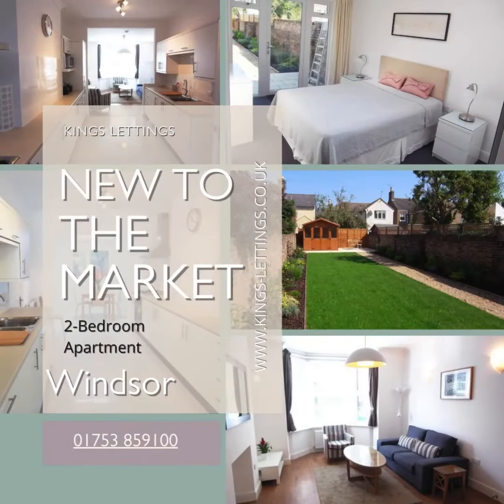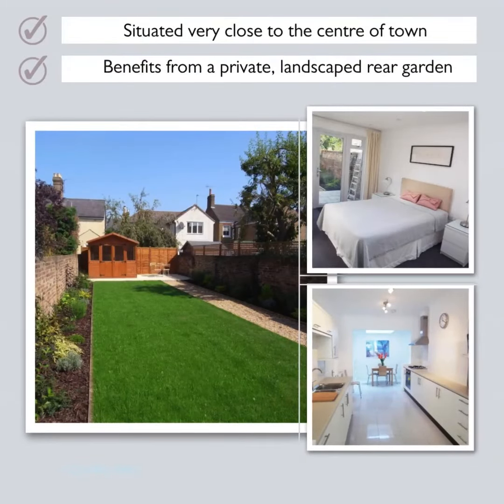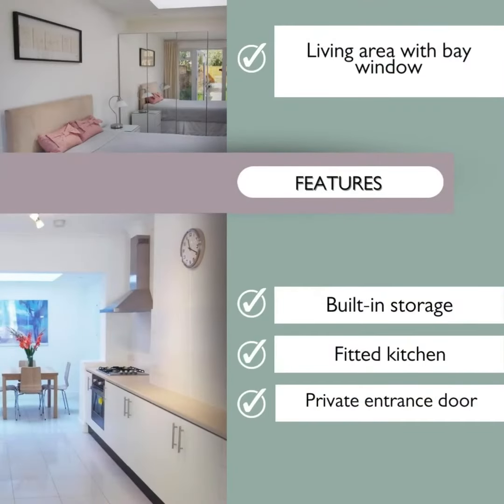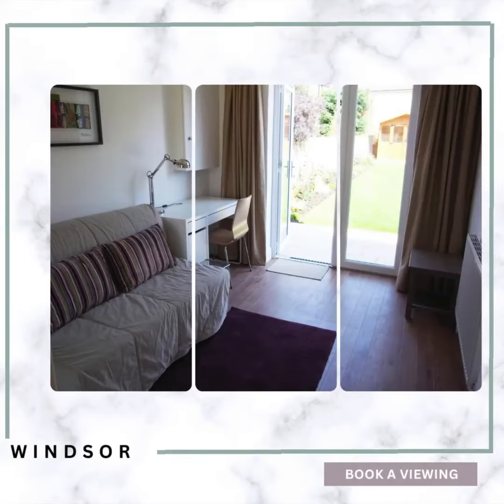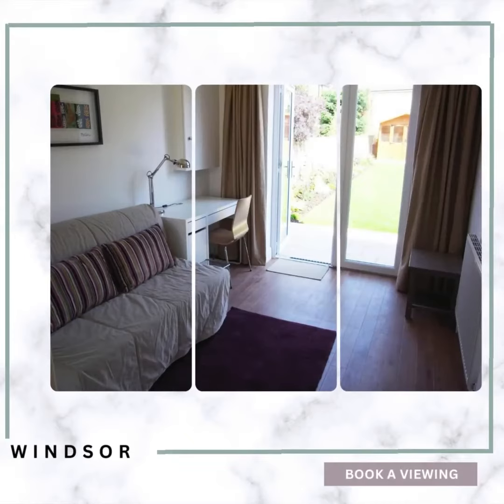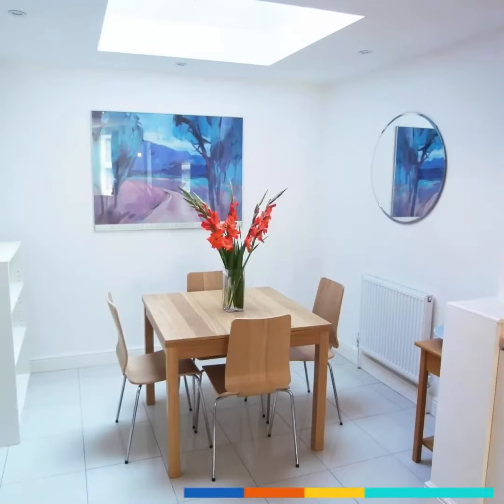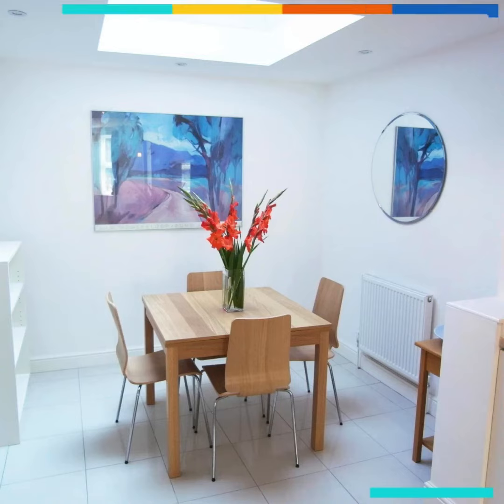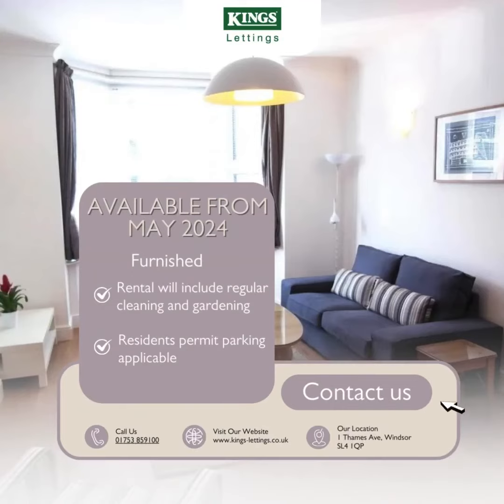New to the Market - Grove Road, Windsor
Situated very close to the centre of town in the "Golden Triangle", Kings Lettings is pleased to present this beautifully finished ground floor flat - which also has the benefit of a private, landscaped rear garden.

The interior was redesigned to offer state of the art accommodation in a very sought after location, and features a private entrance door, an entrance hall with built-in storage, a fitted kitchen & dining room with integrated appliances, a living area with bay window, two double bedrooms - both with access to the garden, and fitted mirror wardrobes. It also has a beautiful fully tiled bathroom with shower.

Rental will include regular cleaning and gardening. Residents permit parking applicable.